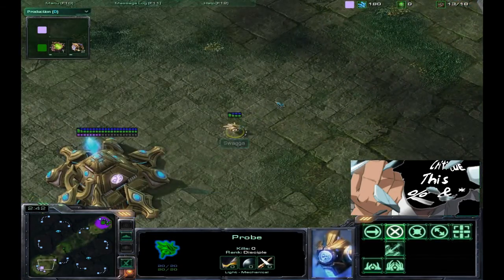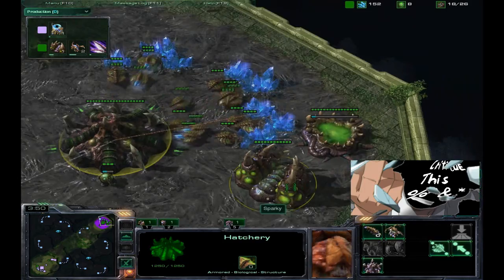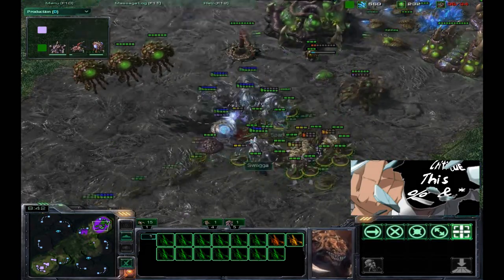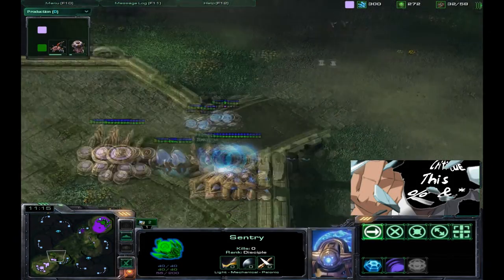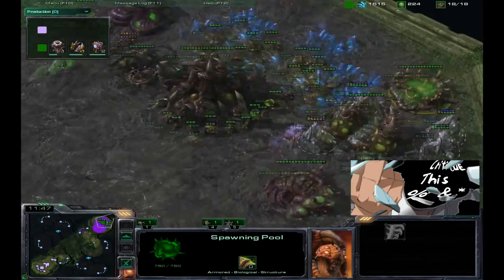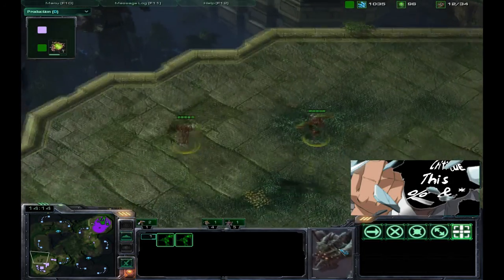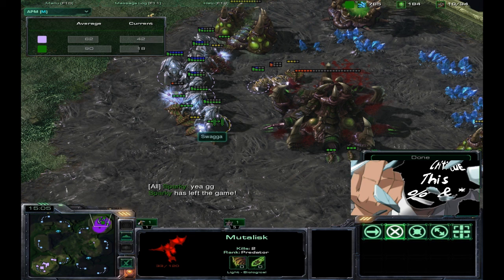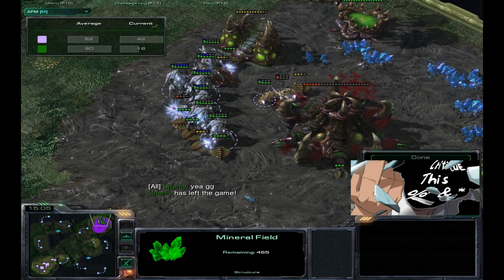Starcraft 2 - Sparky vs Swagga CTS ZvP